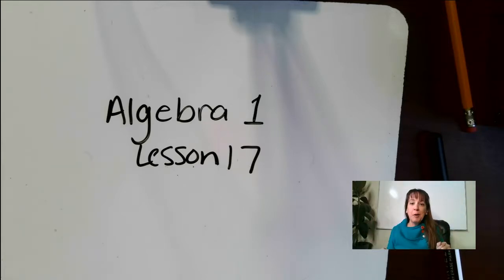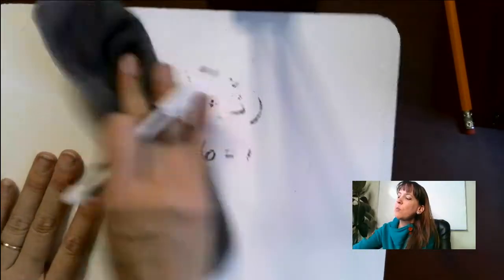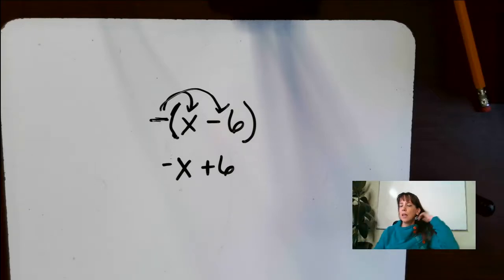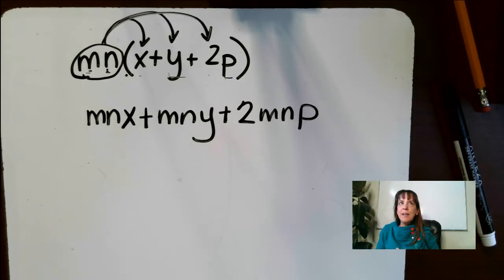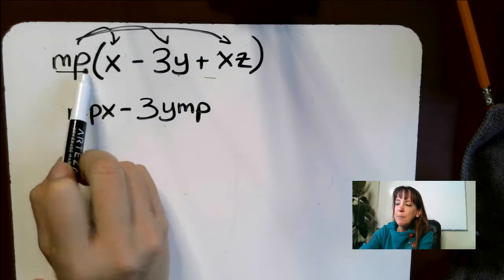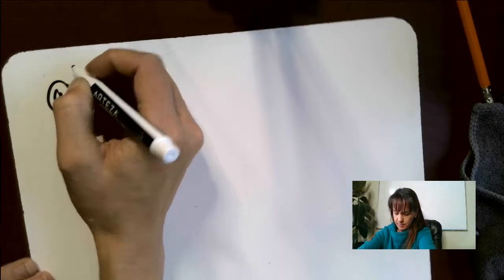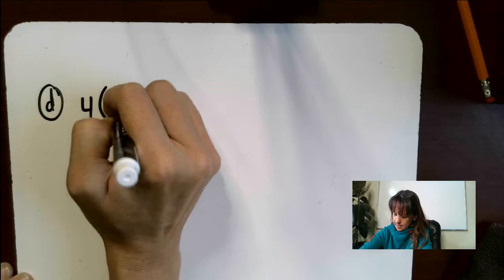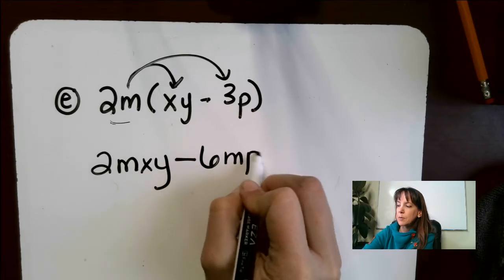17 Saxon Algebra 1, Lesson 017, Factors & Coefficients, Terms, the Distributive Property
This is for Saxon math curriculum, geared primarily towards the students in my home school classes, however anyone is welcome to use these! I use Algebra 1 (3rd edition). Lesson 17.